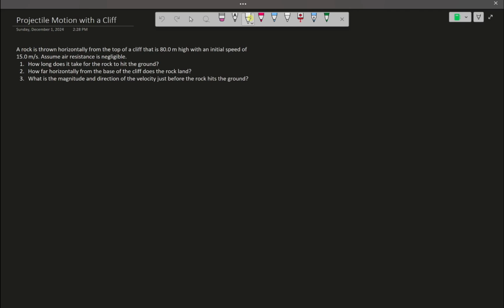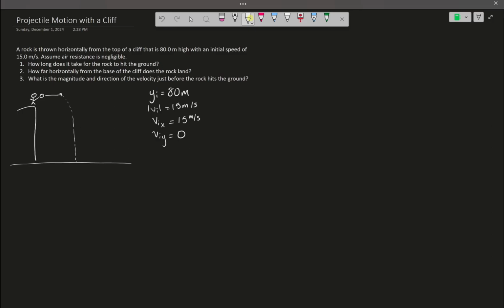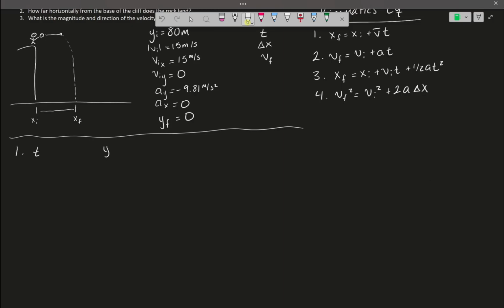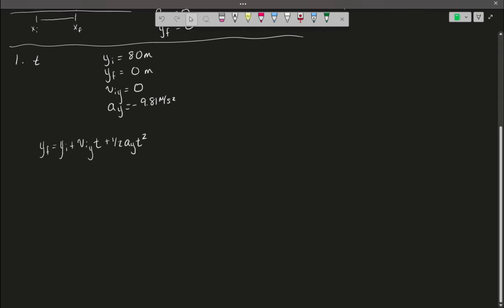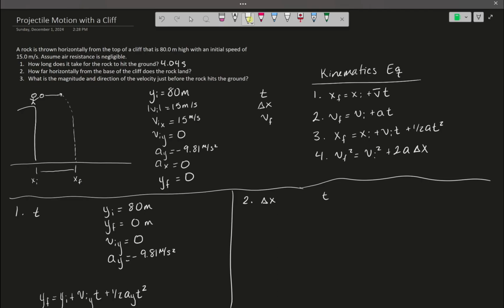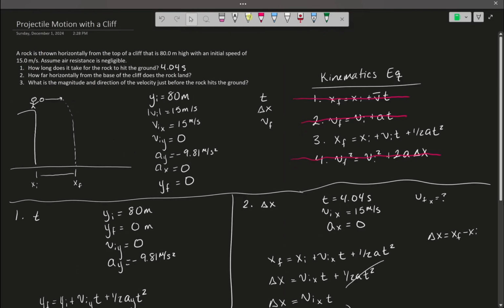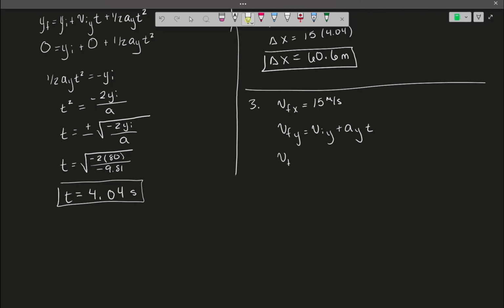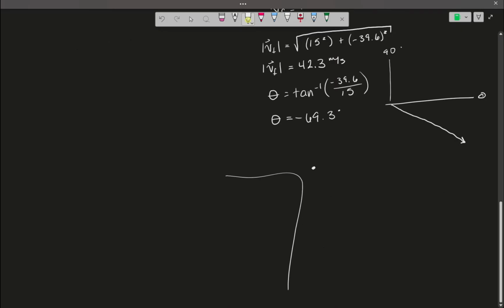2D Kinematics Projectile Motion Off A Cliff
Rock thrown horizontally off a cliff